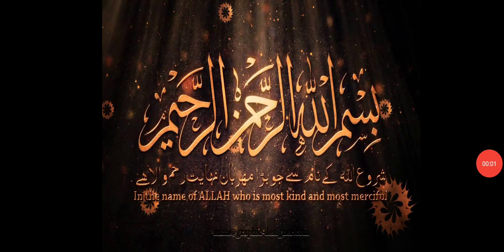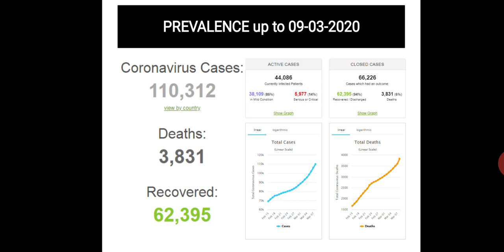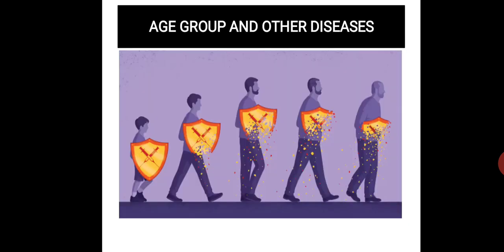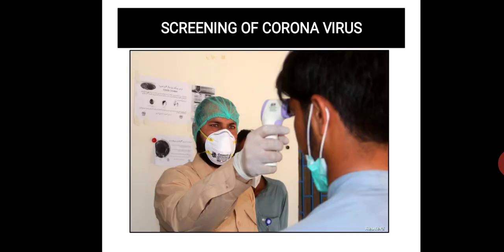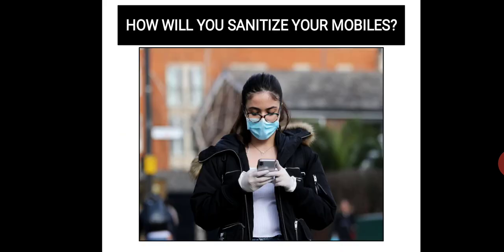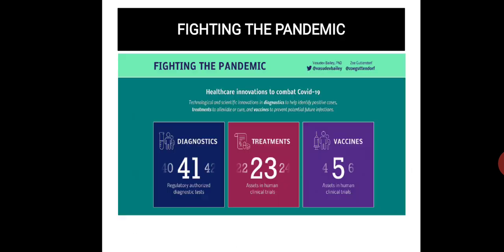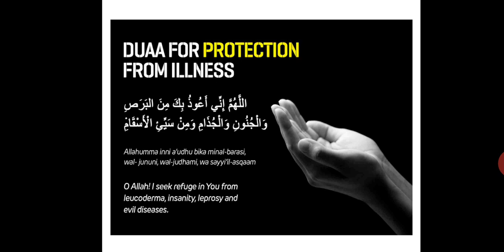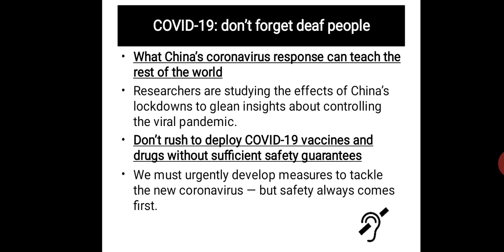Coronavirus | complications of coronavirus| Treatment of coronavirus | Dr. Abdul Malik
Assalam-O -Alaikum
Coronavirus or covid19 is viral disease and pandemic in the world from December 2019 to up till now in 2021, so, understanding its nature and pathogenesis and complications with other diseases are very high like diabetes, hypertension, cancer, asthma, old age, immunity, immunocompromised patients, HIV or AIDS, and multiple other conditions, which cause death in these diseases, so vaccination and prevention methods can save people from this deadly viral disease, some complication like pneumonia is high in most people, using treatment which include Remdesvir, corticosteroids, azithromycin and dexamethasone, hydrocortisone and many other drugs were used for management of Covid19 pandemic, Further, prevention and awareness methods and vaccination should be applied to eradicate this disease,
So, i request all the viewers to first watch full video to understand the nature of my channel and views different subjects that i have worked here in University of Sargodha or UOS, Pakistan.
1. covid19
2. coronavirus
3. covid19 and its treatment
4. coronavirus treatment
5. coronavirus or covid19
6. complications of covid19
7. natural management method
8. symptoms of coronavirus
9. pathogenesis of coronaviruses
10. pharmacology of coronavirus
11. diagnosis of covid19
12. treatment of covid19
13. pharmacology of covid19
14. covid19 prevention
15. management of coronavirus
16. treatment of covid19
17. complications of coronavirus
18. diagnosis of coronavirus
19. awareness of coronavirus
20. complications of coronavirus
21. treatment of coronavirus
22. coronavirus vaccines
23. prevention of coronavirus

Thanks to all the viewers,
God bless you all, JazakaAllah,